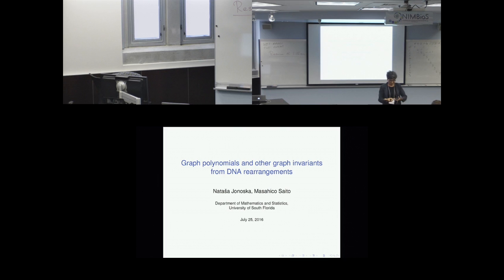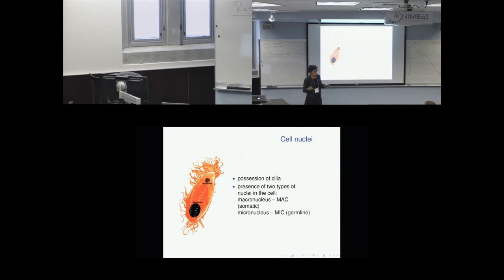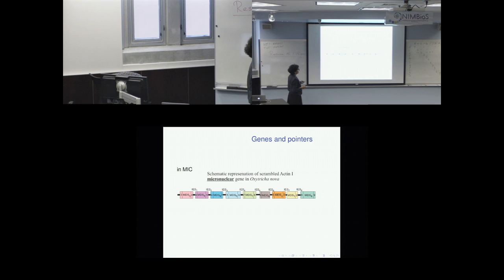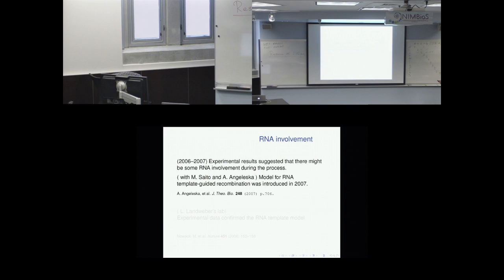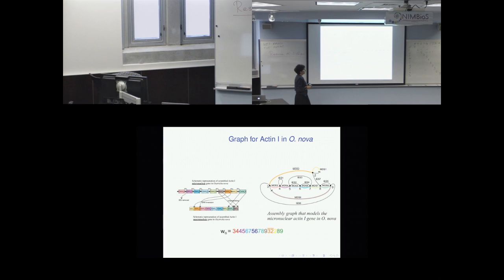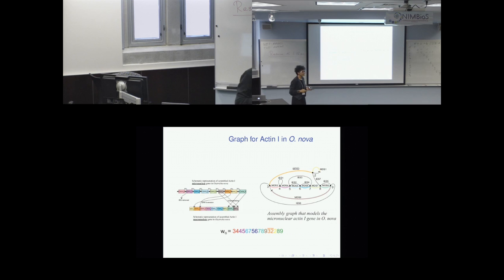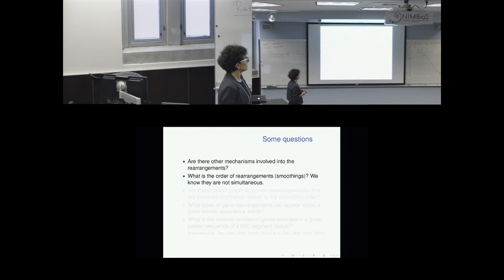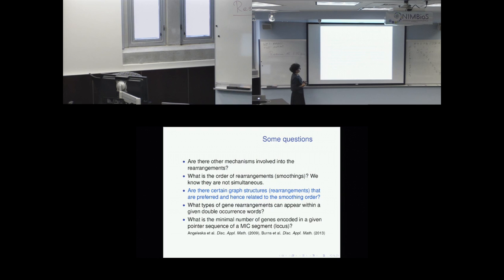Graph polynomials and other graph invariants from DNA rearrangements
Natasa Jonoska (Univ. of South Florida) gives a talk titled "Graph polynomials and other graph invariants from DNA rearrangements" at the Algebraic Mathematical Biology Investigative Workshop, held at NIMBioS July 25-27, 2016. For more about the workshop, follow the